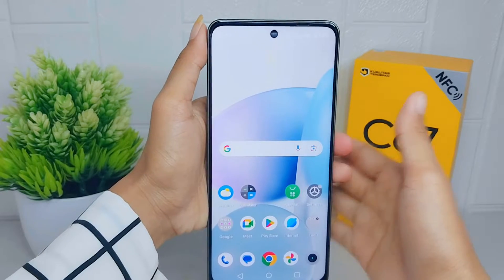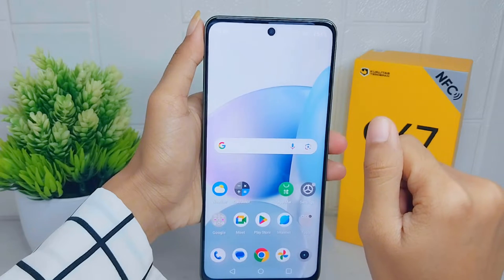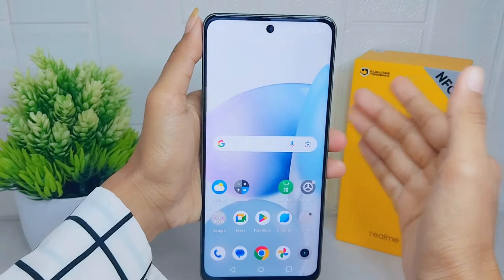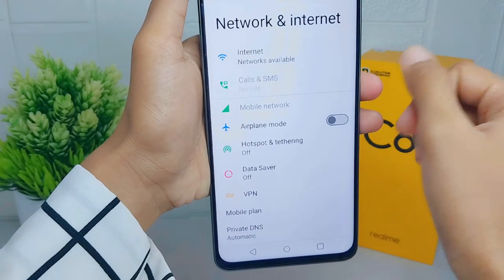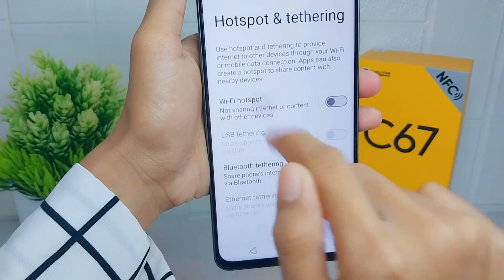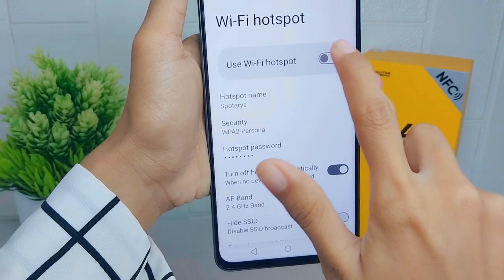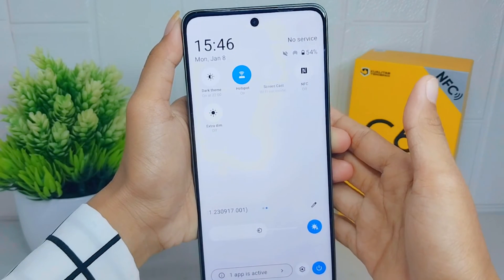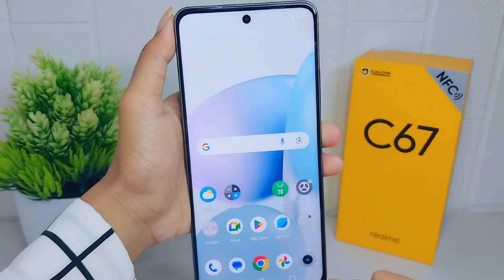How To Turn On Hotspot In Realme C67